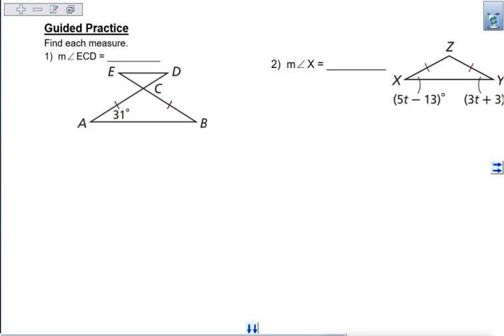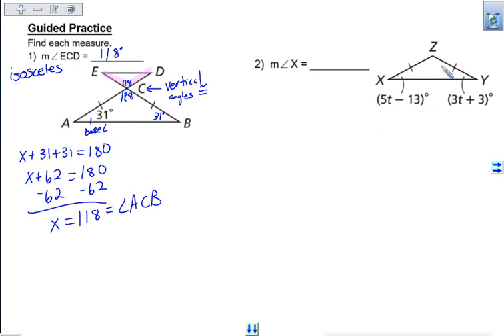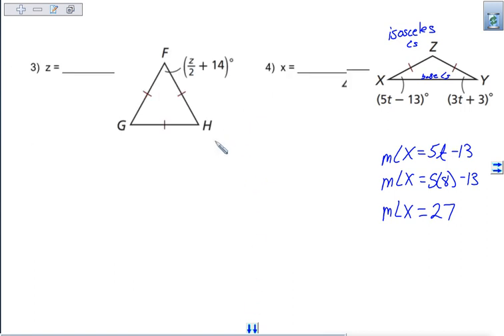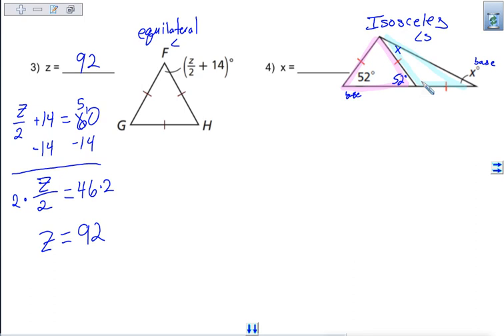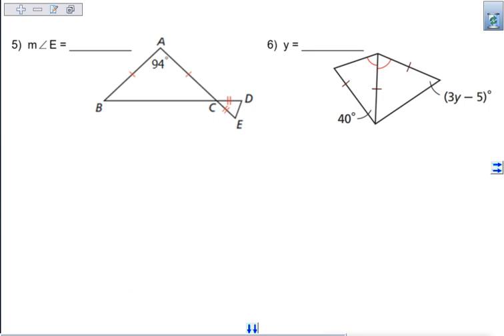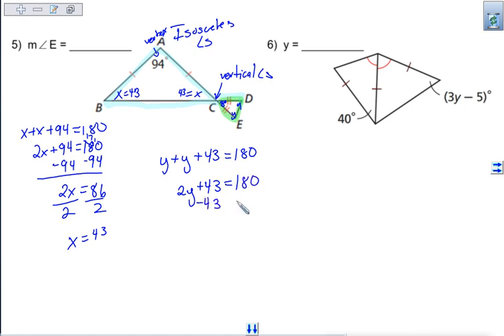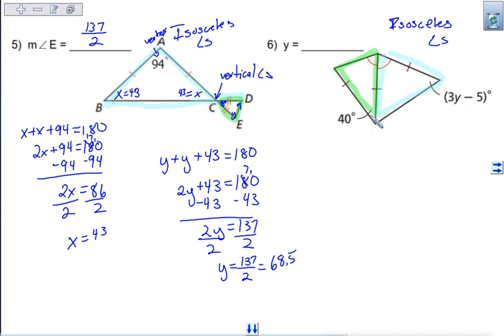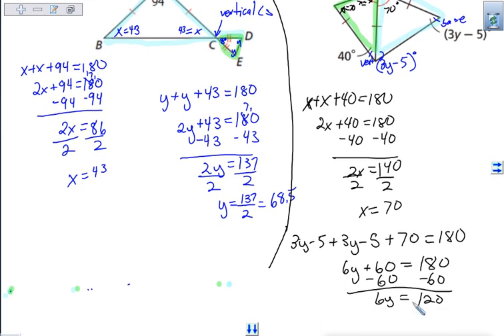Unit 4 Day 2 Isosceles and Equilateral Triangles Guided Practice